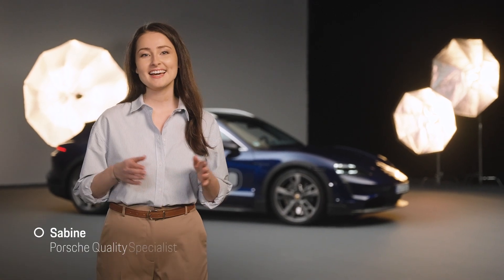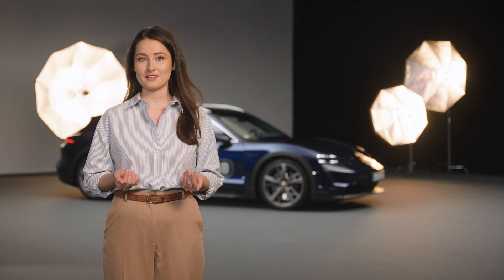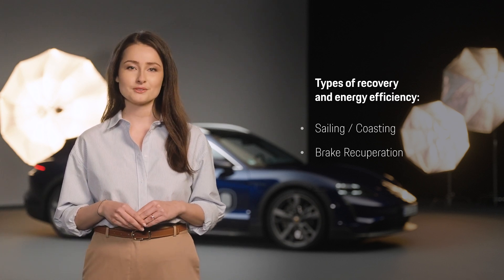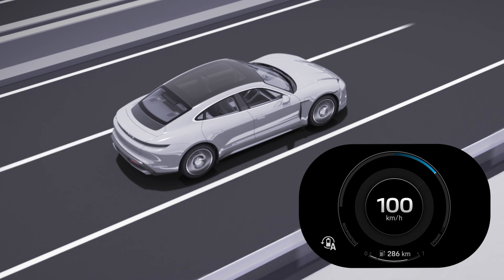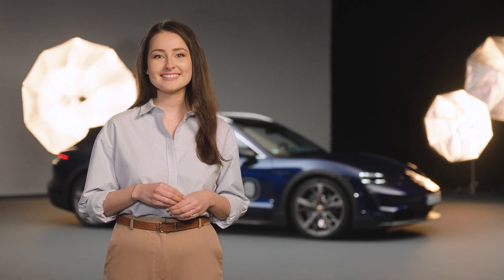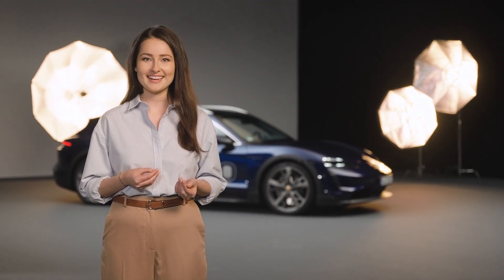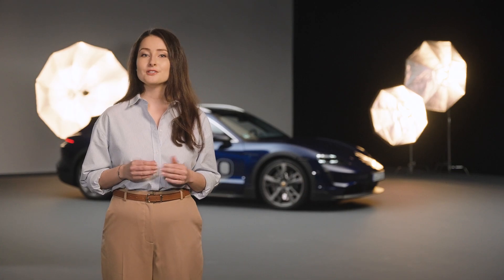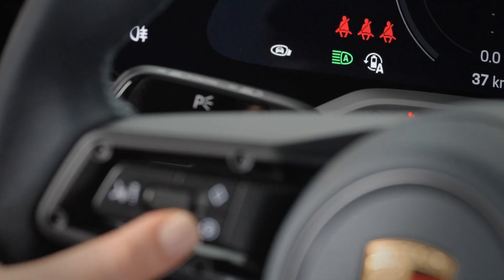How to use the Porsche Taycan Recuperation System | Tutorial | Spot On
Join Sabine from Porsche in this Spot On video to learn how to fully unlock the Taycan’s range and efficiency potential through its recuperation system. Experience how to efficiently conserve power through sailing or coasting and recover significant energy when braking with brake recuperation. Discover how overrun recuperation mimics the familiar behaviour of combustion engines, and learn to activate and manage this feature using the Porsche Communication Manager (PCM) or optionally via the button on the steering wheel.

0:00 – Introduction
0:14 – Overview of the Taycan’s Recuperation System
0:39 – Sailing: Increase Efficiency by Reducing Power Consumption
0:53 – Brake Recuperation: Energy Recovery through Braking
1:50 – Overrun Recuperation: Simulating Combustion Engines
2:16 – Activating Overrun Recuperation
3:04 – Auto Mode: Adapting to the Driving Environment
3:35 – Activating Recuperation on the Steering Wheel
4:00 – Temporary Disabling of Recuperation
4:45 – Outro

Taycan 4S Cross Turismo: Electrical consumption combined in kWh/100 km:  24,8 - 21,4 (WLTP); Range combined in km:  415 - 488 (WLTP*), Range City in km:  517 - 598 (WLTP*); CO2 emissions combined in g/km: 0 (WLTP*) I Status: 07/2023

*Alle von Porsche angebotenen Neufahrzeuge sind nach WLTP typengenehmigt. Offizielle von den WLTP-
Werten abgeleitete NEFZ-Werte liegen für Neufahrzeuge seit dem 1. Januar 2023 nicht mehr vor und können daher nicht mehr angegeben werden.
Weitere Informationen zum offiziellen Kraftstoffverbrauch und den offiziellen spezifischen CO2-Emissionen neuer Personenkraftwagen können dem ‘Leitfaden über den Kraftstoffverbrauch, die CO2-Emissionen und den Stromverbrauch neuer Personenkraftwagen’ entnommen werden, der an allen Verkaufsstellen und bei der DAT (Deutschen Automobil Treuhand GmbH, Hellmuth-Hirth-Str. unentgeltlich erhältlich ist.